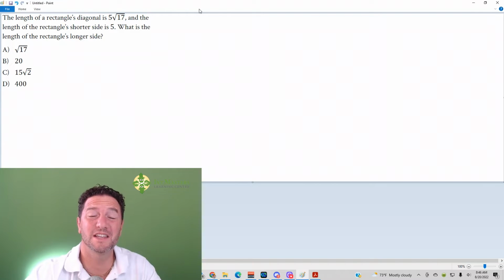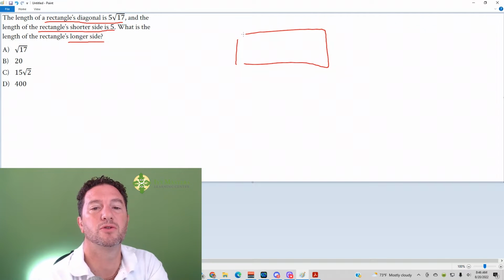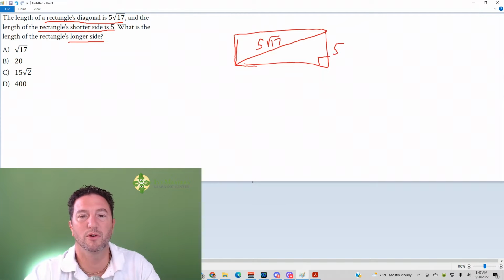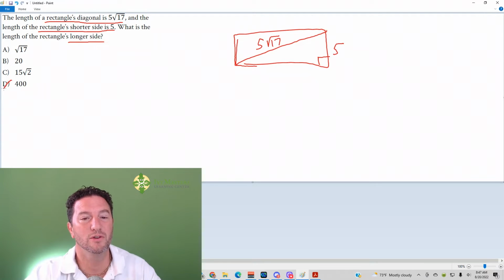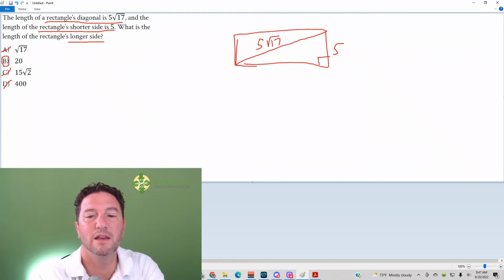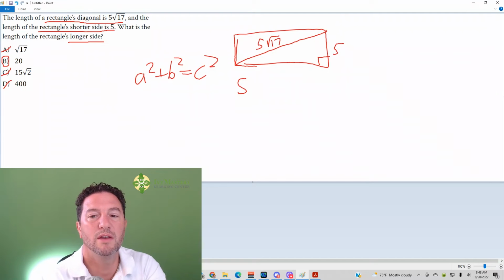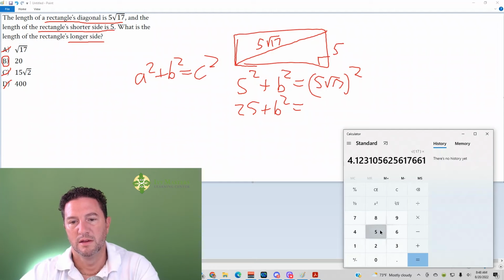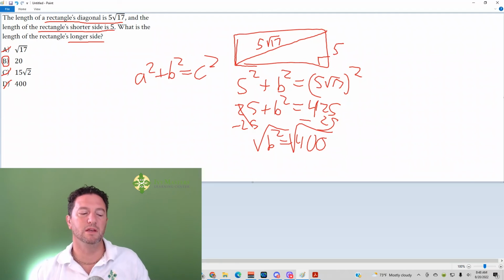SAT Math, The New Digital SAT sample math, question 17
How to solve the missing side of a right triangle without doing the Pythagorean Theorem